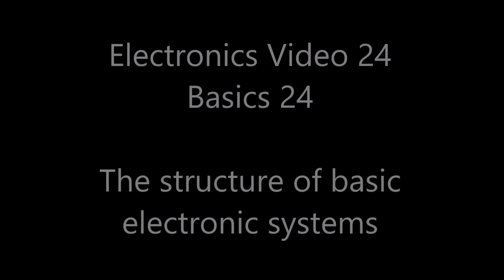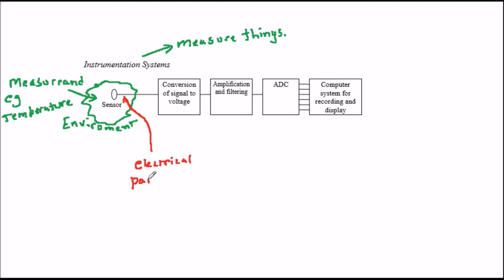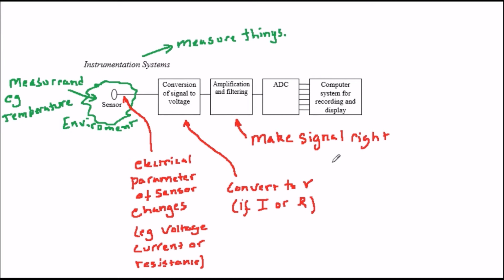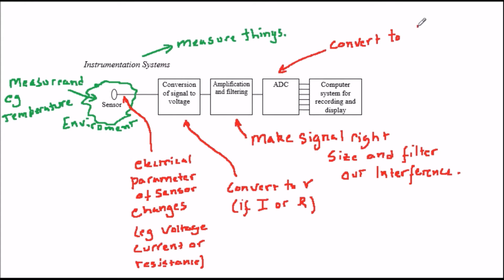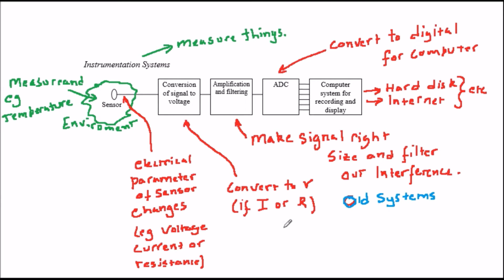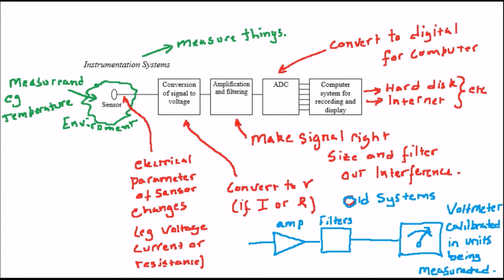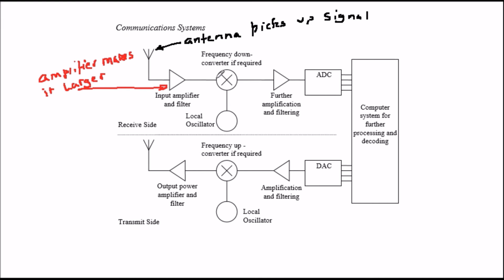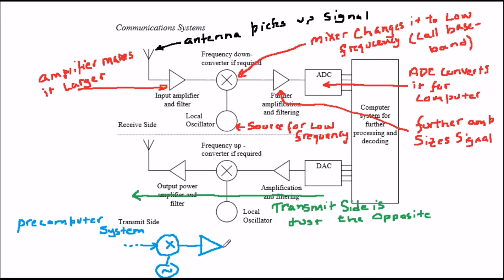Analogue electronics 24: Basics 24 - Electronic systems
A discussion of the structure of instrumentation, control and communications systems.